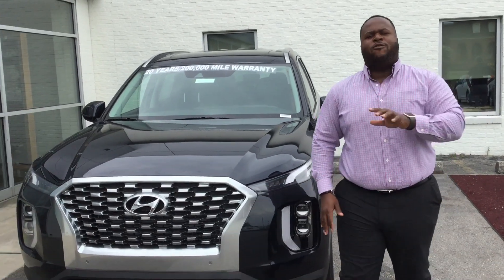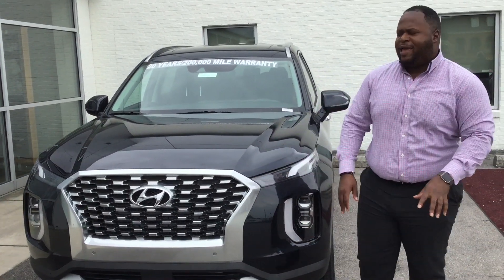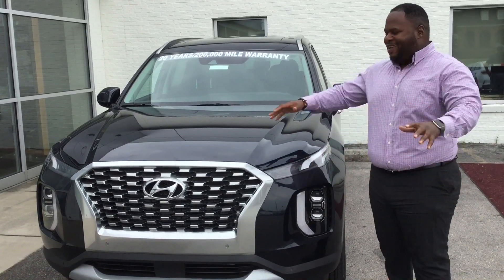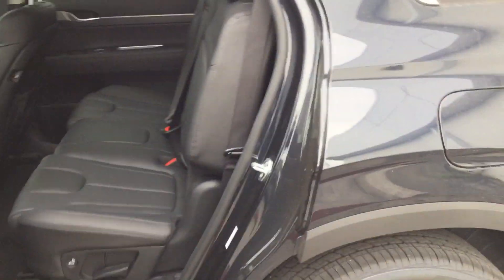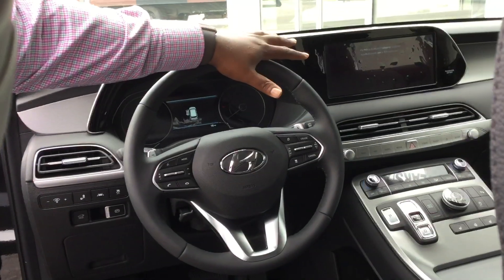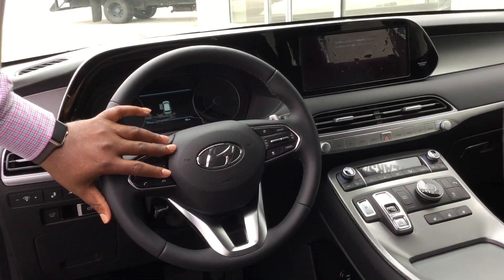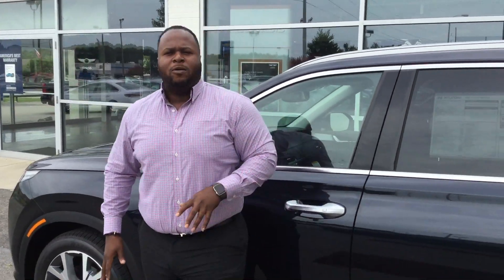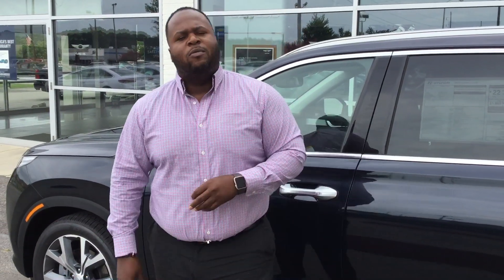Mike's Palisade@ Tameron Hyundai in Hoover